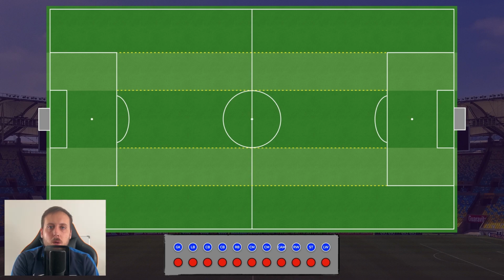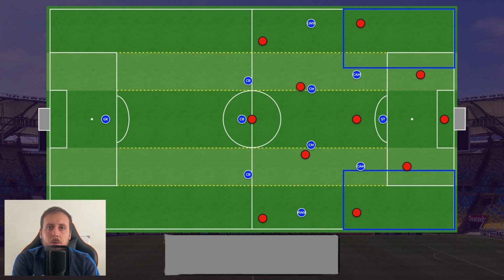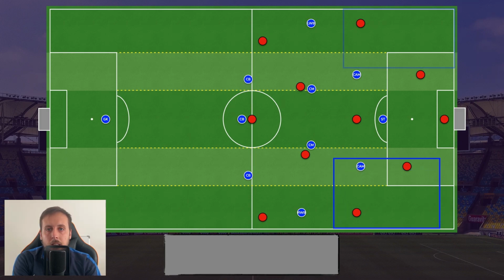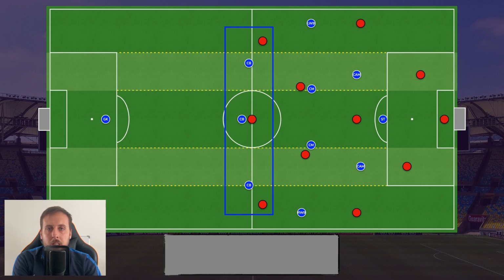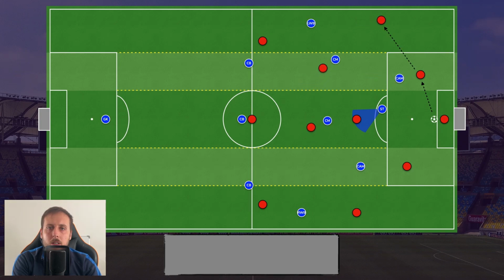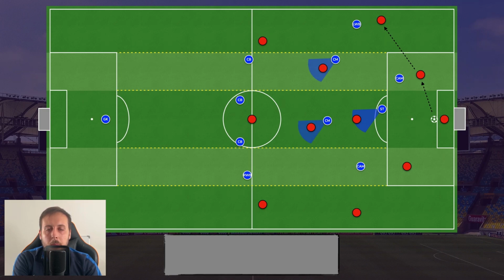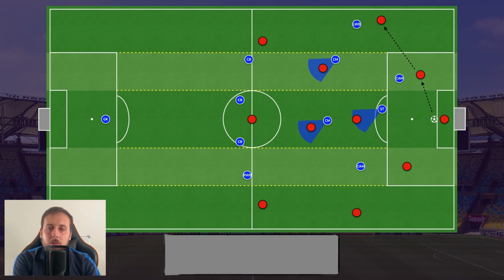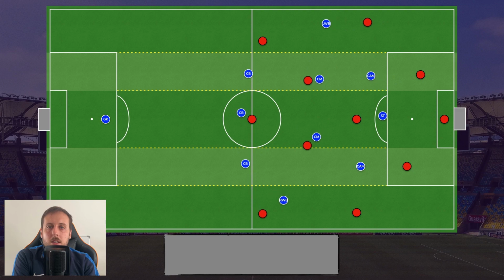3-4-3 Formation | Episode 4 | Pressing Strategies in Football Explained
The 3-4-3 formation is being used more frequently within today's game, but why? In this series of videos we will take a look. Covering the basic structure, playing out from the back, progressing the attack, pressing strategies and the mid and low block.

Timestamps:
00:00 - Introduction
00:22 - Pressing Considerations
01:24 - Forcing Wide
04:32 - Important Factors